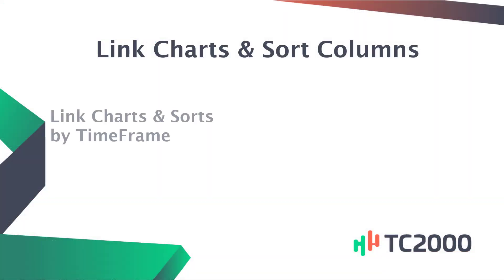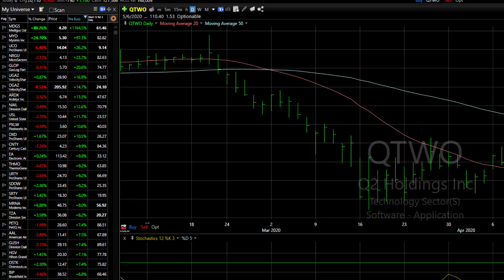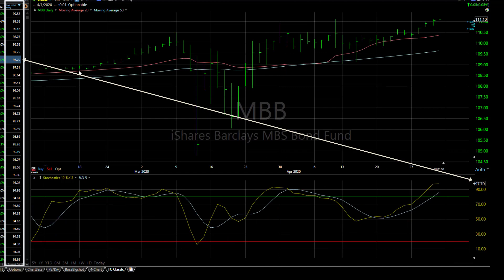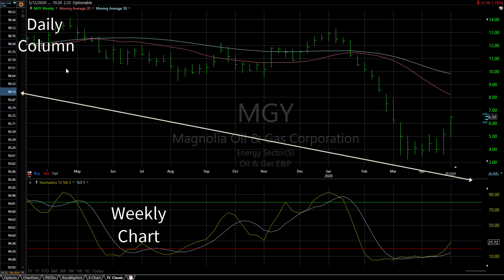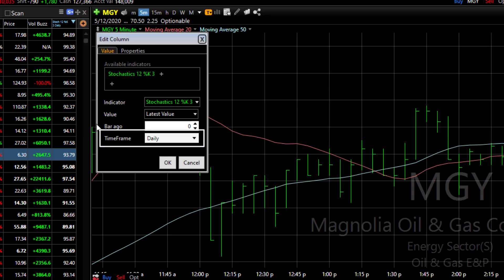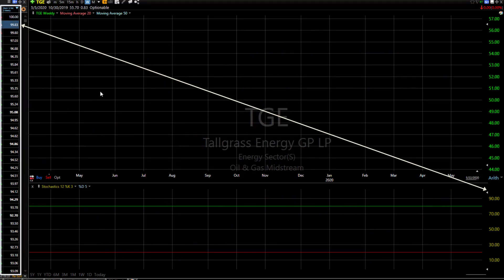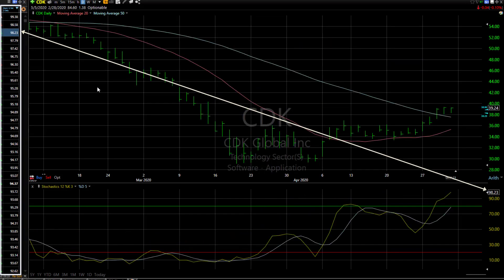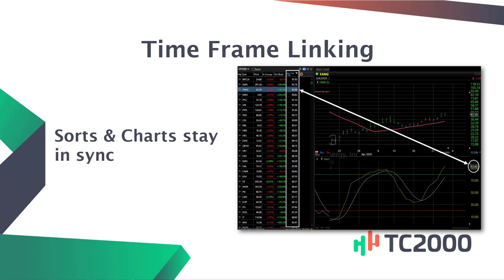Link Charts & Sorts by Timeframe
Charts and sort columns can be linked by timeframe...a feature that can save you hours. Switch timeframes on your chart and your sort results will always match.